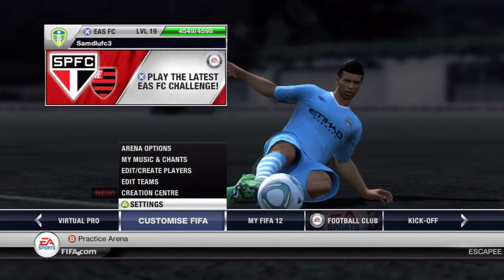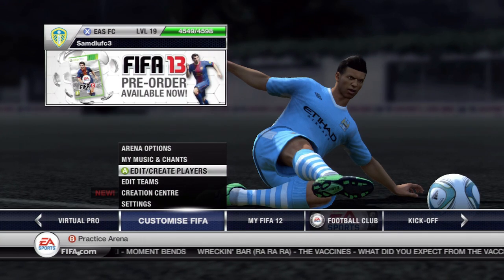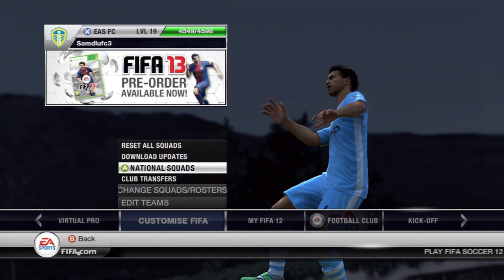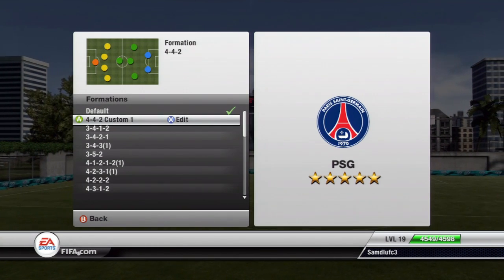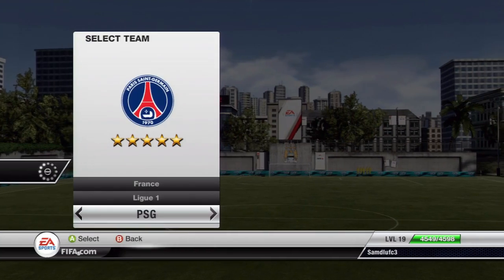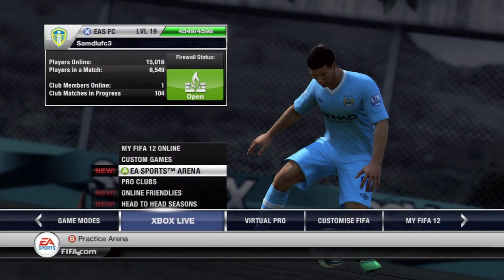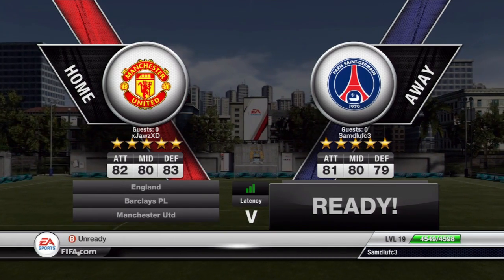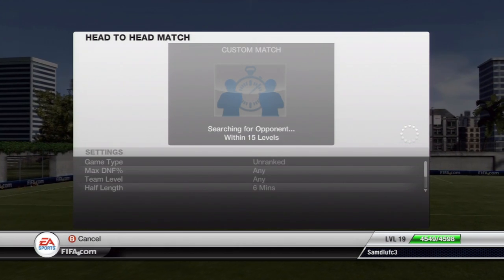How to use NEW Summer Transfers Online in FIFA 12